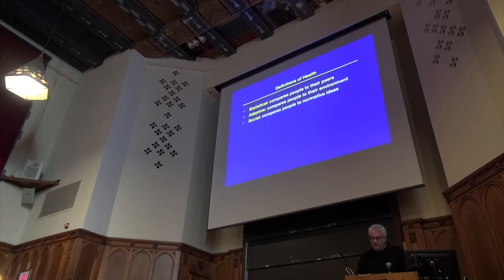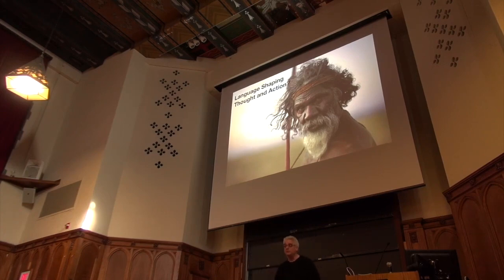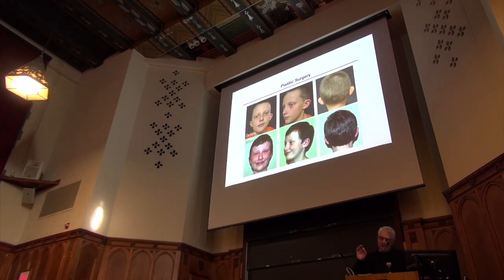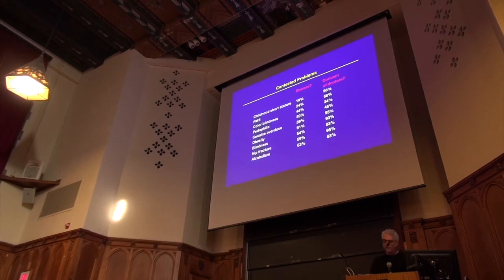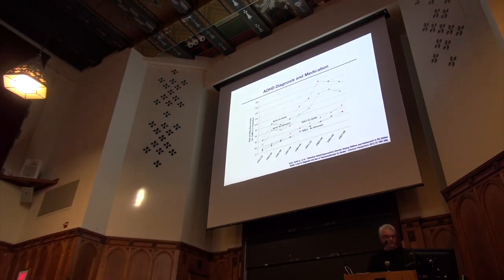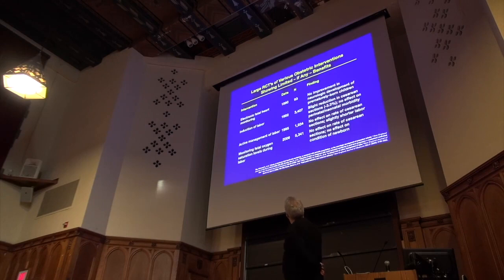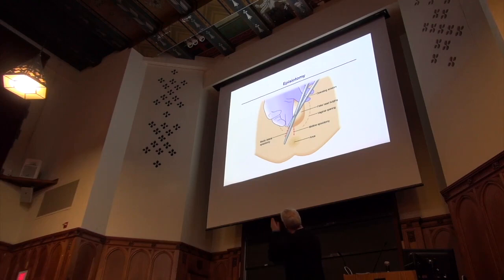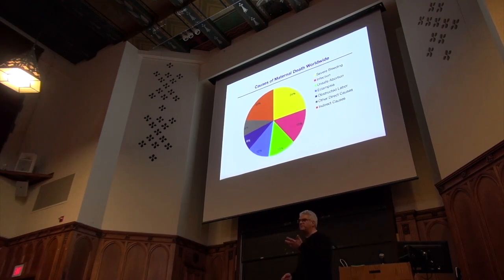Socy 126, Spring 2020, Lecture 6